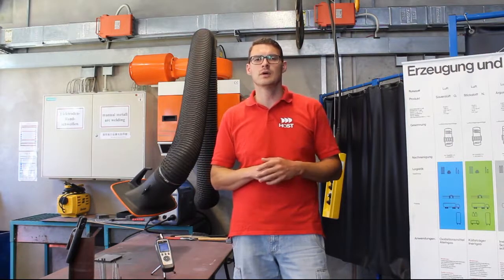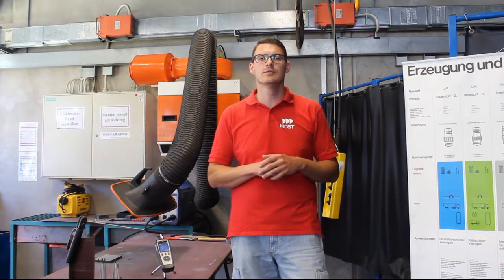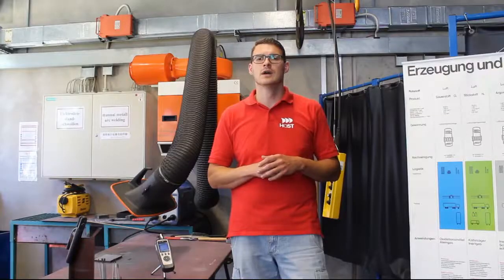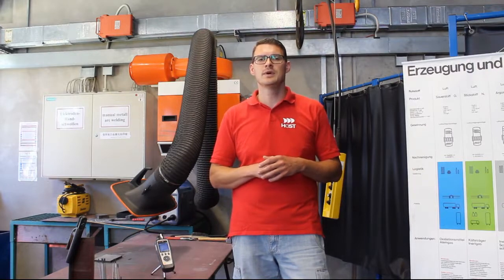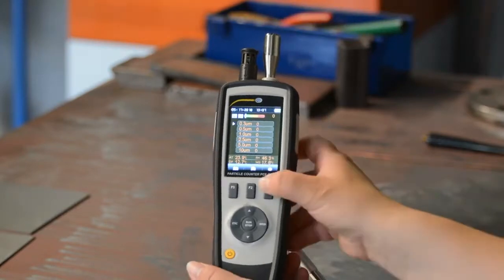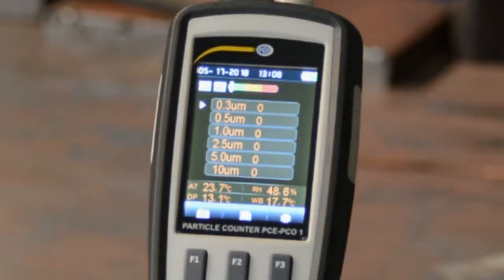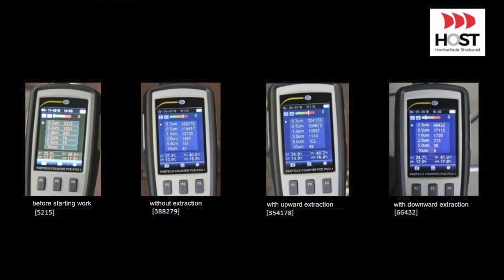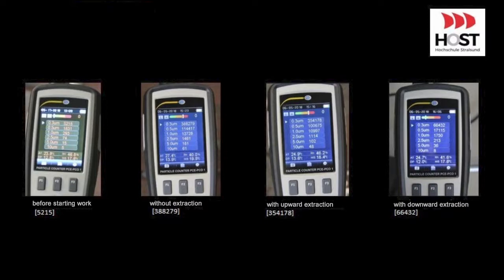PM2.5粉塵顆粒計數器PCO 1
PM2.5濃度空氣品質檢測儀,PM2.5顆粒計數器測量
測量空氣中6種不同大小粒徑的顆粒數量:0.3µm、0.5µm、1.0µm、2.5µm、5.0µm、10µm
塵埃顆粒計數器的運作原理：來自光源的光線被透鏡組聚焦於測量腔內，當空氣中的每一個粒子快速地通過測量腔時，便把入射光散射一次，形成一個光脈衝信號。光信號經過透鏡組送到光感測器，轉換成電脈衝信號，再經過儀器電子線路的放大、篩選出需要的信號，通過計數系統而顯示出來。